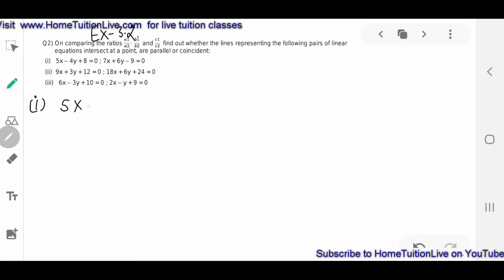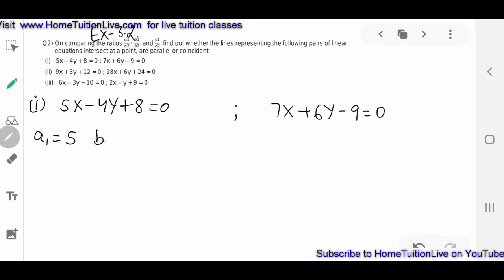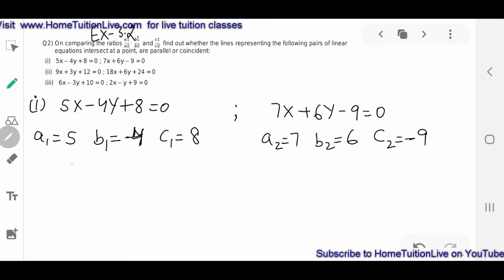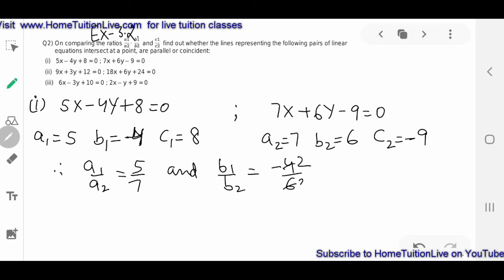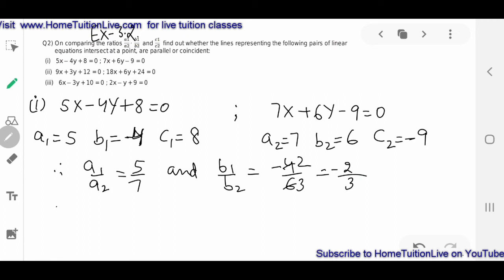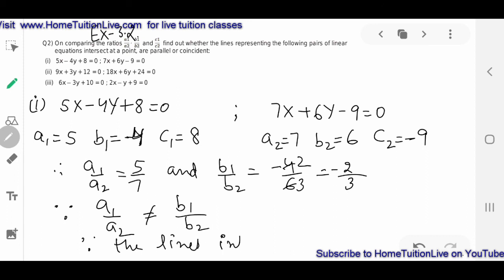Class 10th (Xth) Mathematics NCERT Chapter 3 Exercise 3.2 Q 2(i) ¦ Maths Class 10th Q 2(i) Ex 3.2